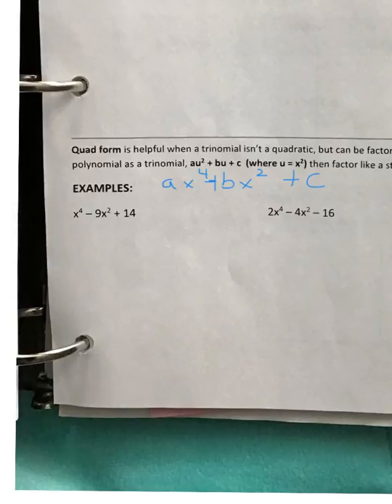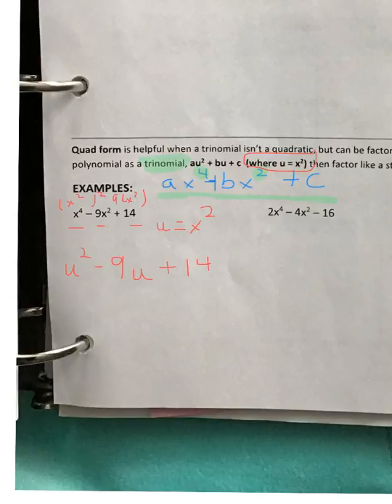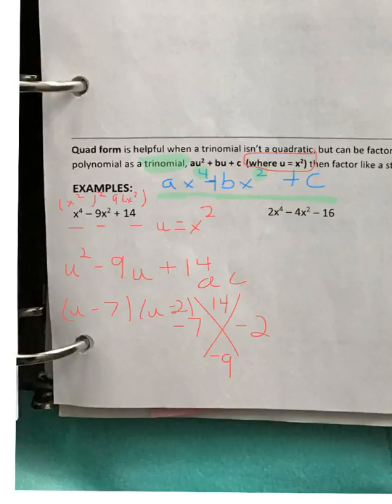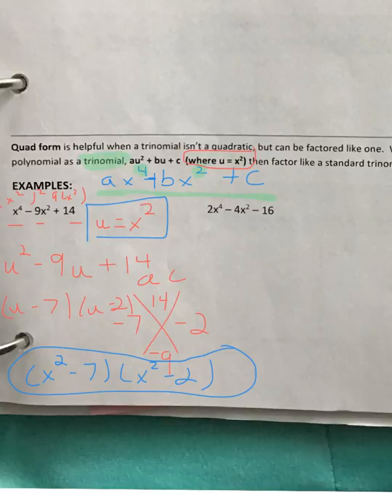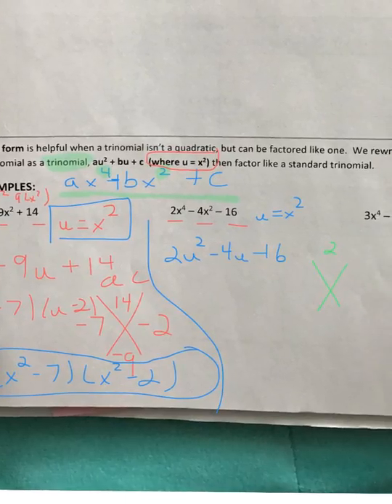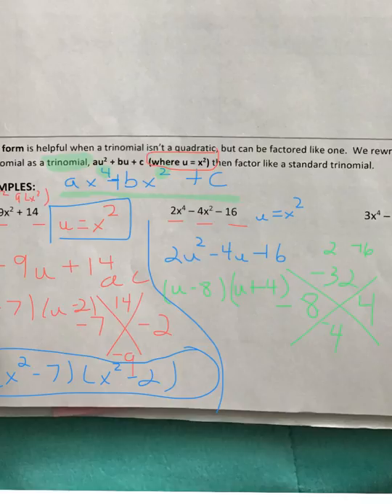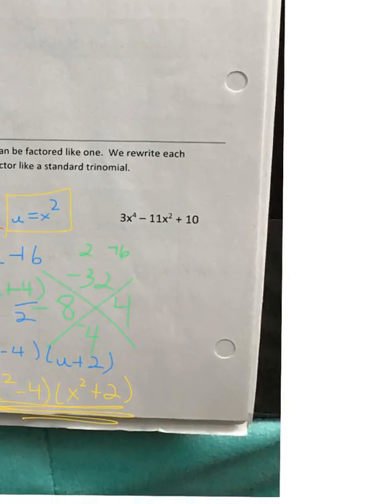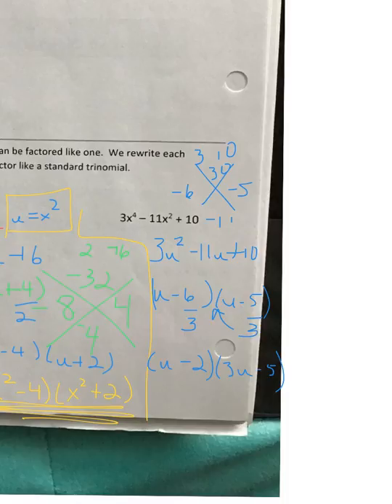Factoring Quartic trinomials